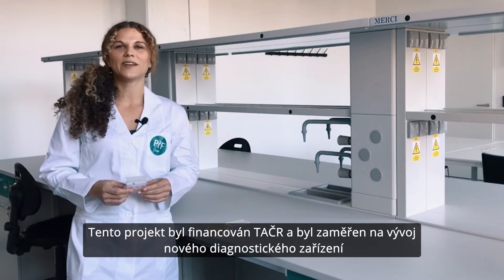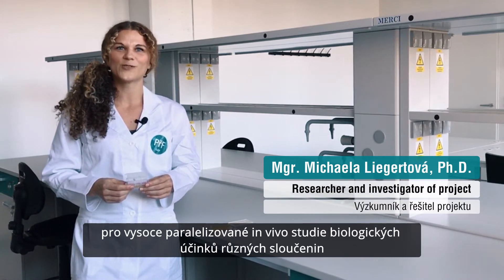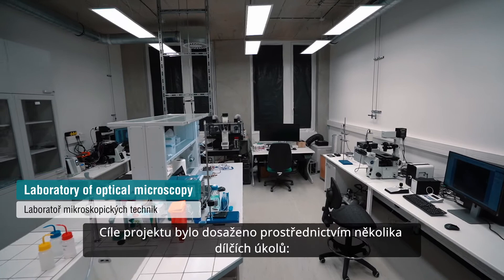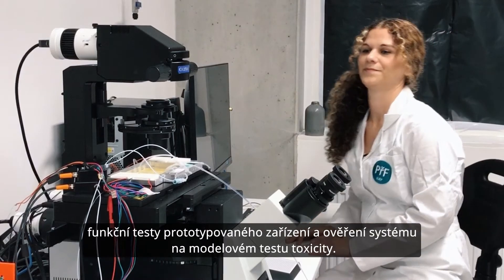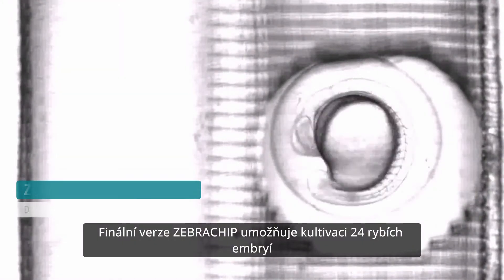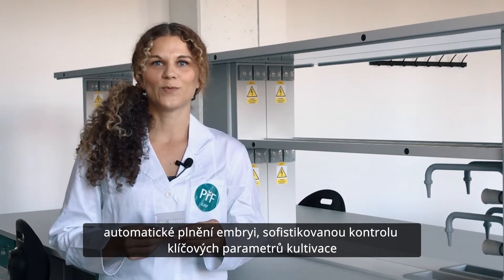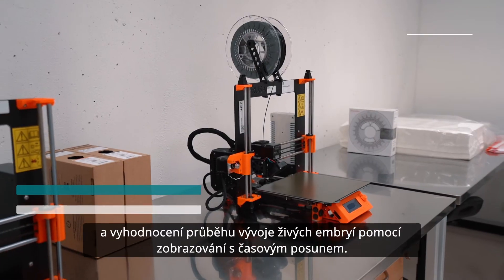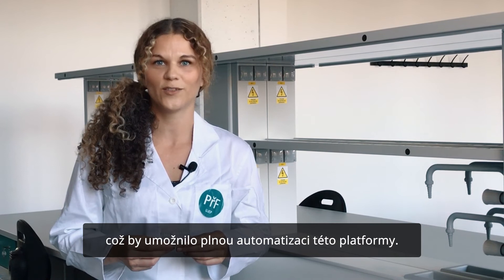Science UJEP #02 Michaela Liegertová et al.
Představujeme výzkumné projekty, lidi a infrastrukturu na Přírodovědecké fakultě UJEP / We present research projects, people and infrastructure at the Faculty of Science.